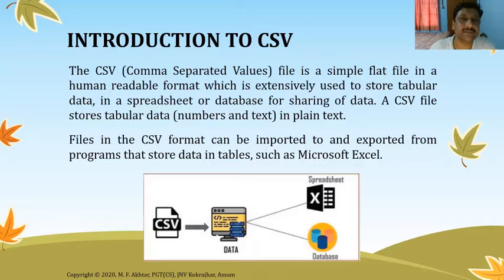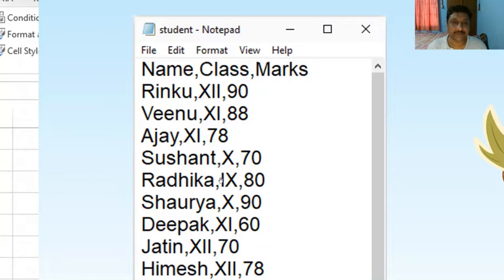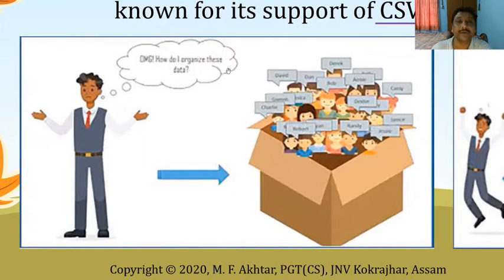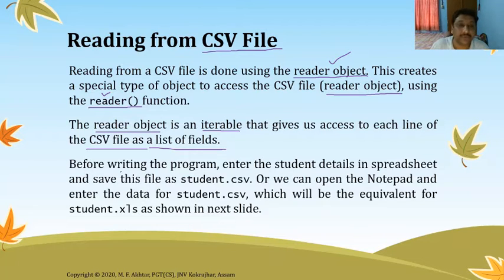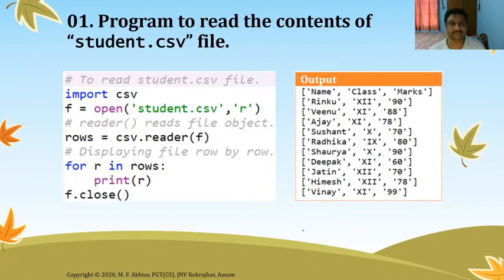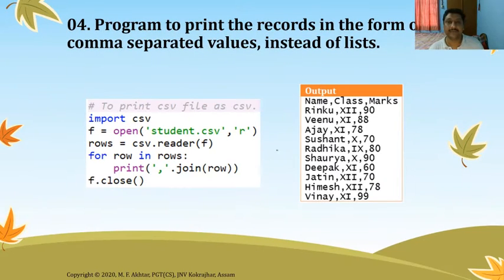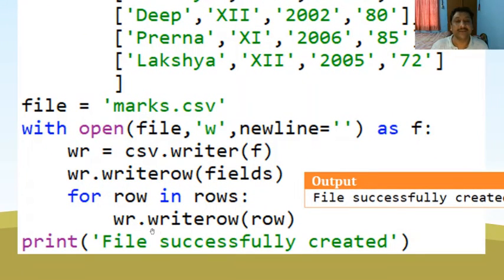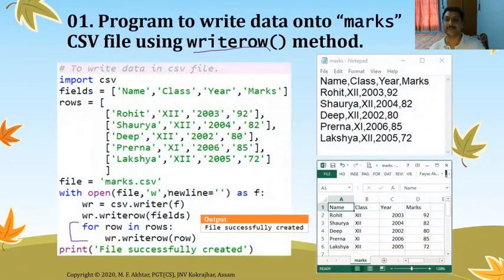Working on CSV files | Chapter 05 (Part 02) | Unit 01 | Class XII | Computer Science | 083 | English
Random file
CSV file
Comma separated value csv format file
Text file
Binary file
Python programming
Computer science
Class XII

This video contains about Chapter 05 (Part 02) - Working on CSV File - Unit 01 - with the topics - What is a CSV file, what are its features, why we use CSV file, what are its advantages, implementing CSV file using Python programs, reading, writing records in CSV file using Python programs and more for Class XII Computer Science (CBSE Code 083) students.

The following topics have been discussed thoroughly:
01. Introduction to CSV file.
02. Features of a CSV file.
03. Why we use CSV file as so many types of files already exists.
04. An example of CSV file.
05. Advantages that are offered by CSV file.
06. CSV file handling in Python.
07. Reading from a CSV file using Python program.
08. Practical implementation on CSV file
09. Python program to read the contents of student.csv file.
10. Python program to count no. of records in a CSV file and more.
11. Writing to CSV file using writerow() function.
12. Python program to write data on marks.csv file.
13. Differences between writerow() and writerows() functions.

Enjoy Learning...